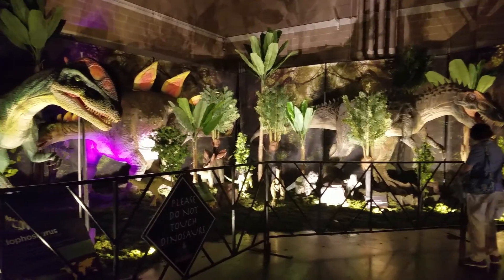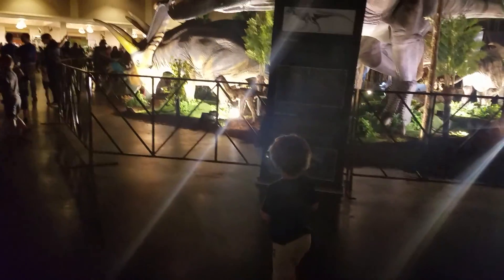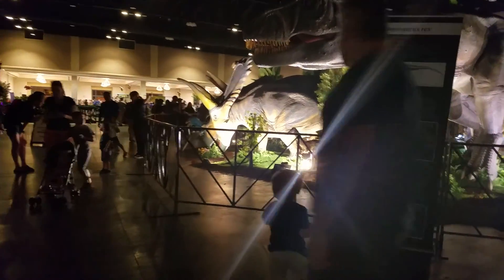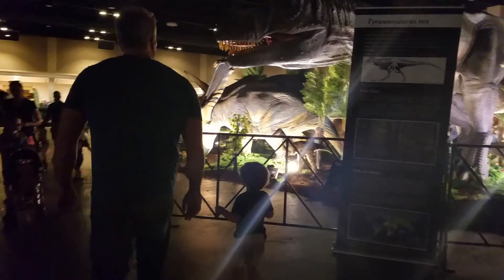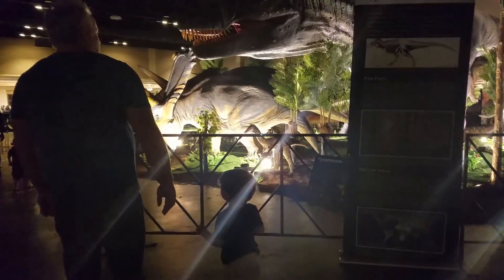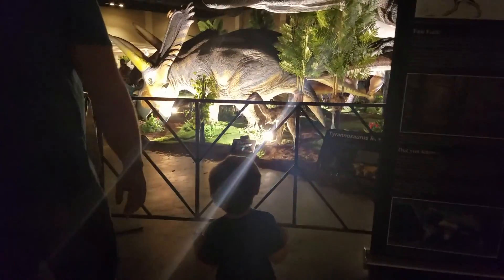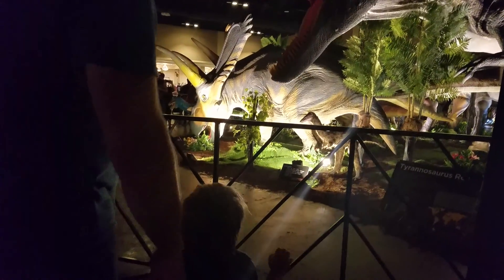Jurassic Quest 2